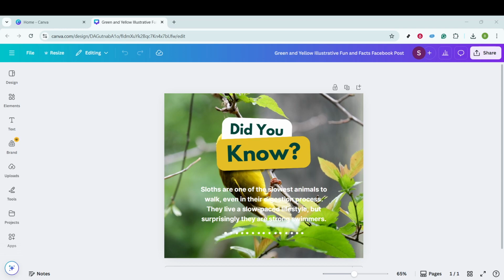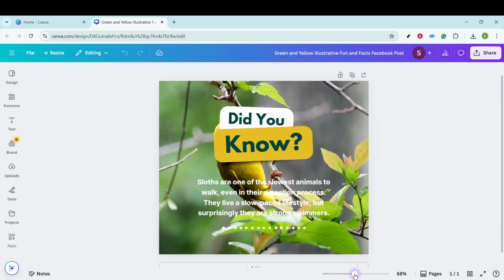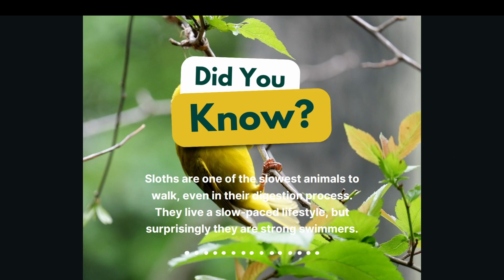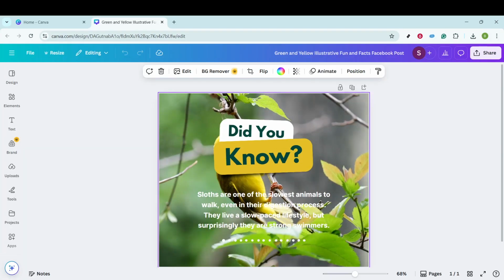How to Work in Canva in Full Screen Mode [2026 Full Guide]